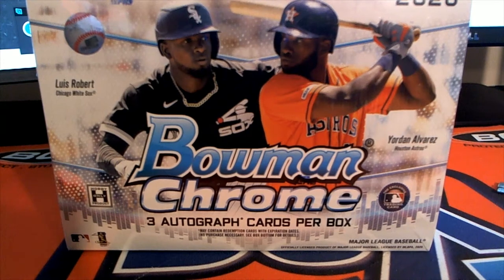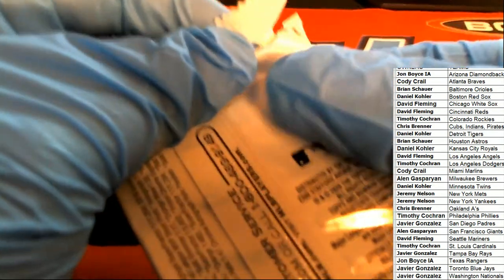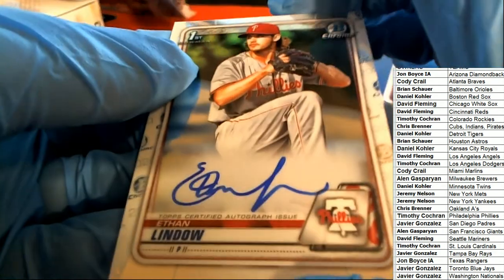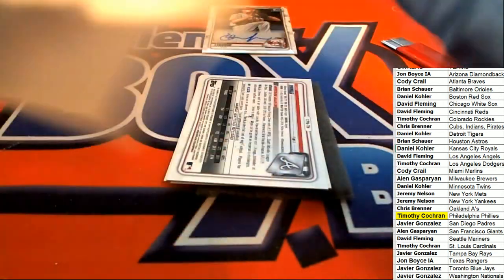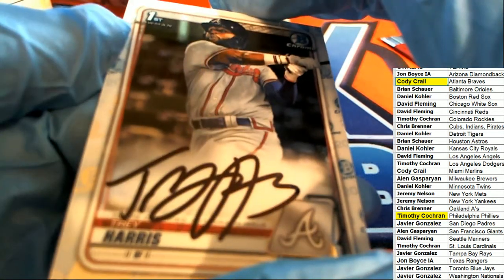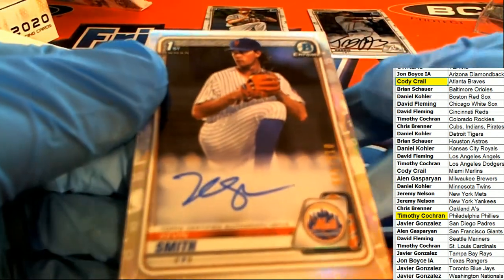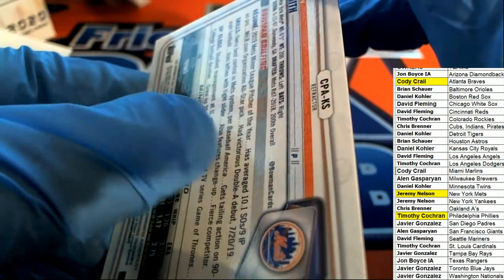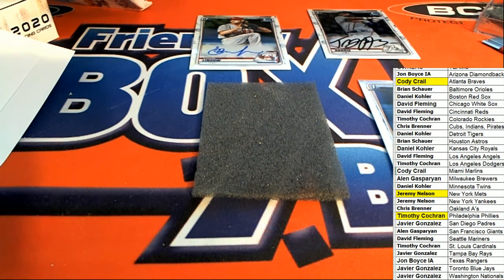2020 Bowman Chrome Baseball HTA CHOICE ID 20BOWCHRHTA241